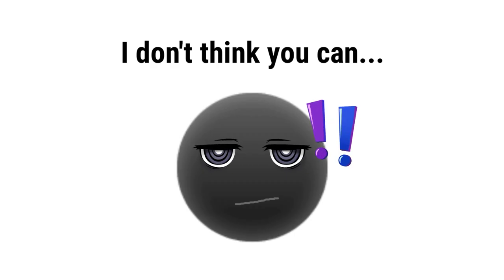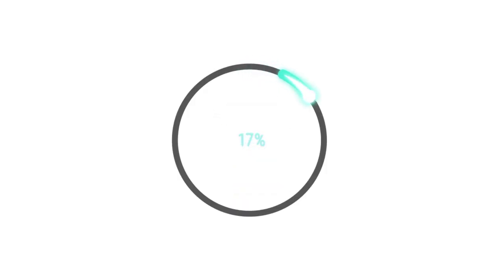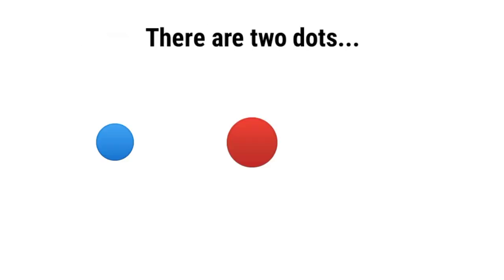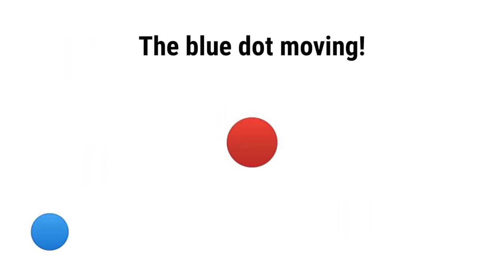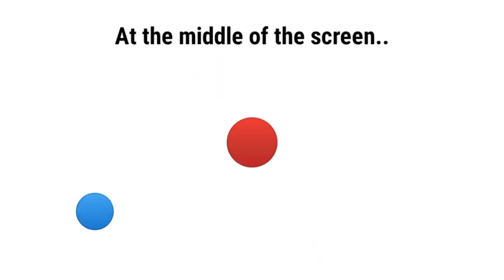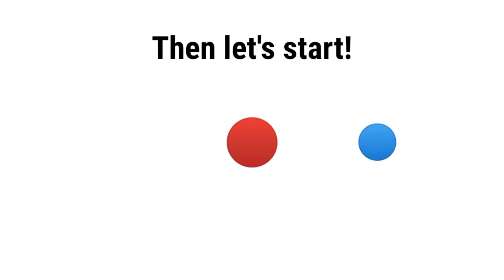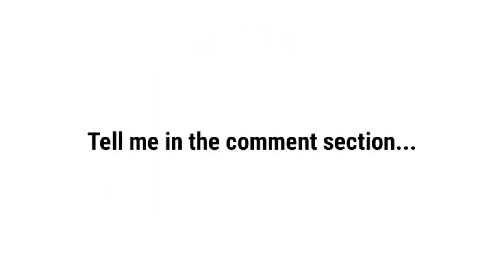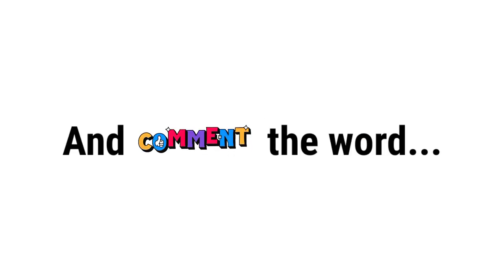Only Faster Than Flash Can Click This! [ LOL ]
Title : Only Faster Than Flash Can Click This! [ LOL ]

It would mean a lot to me ❤
Thanks for being awesome guys ❤️